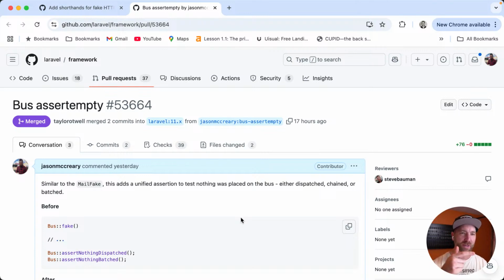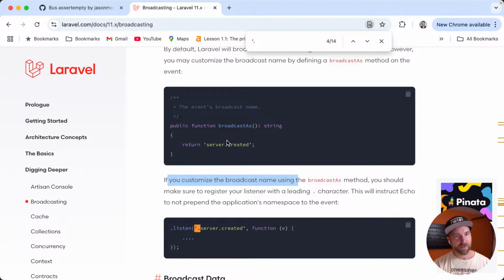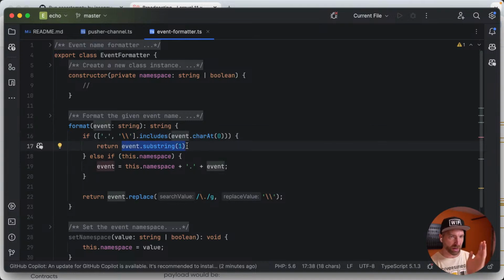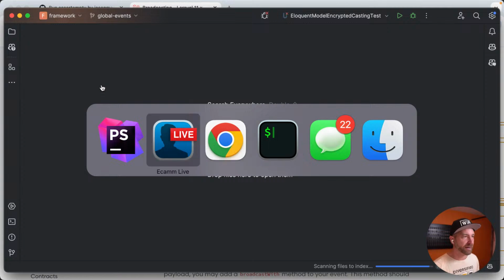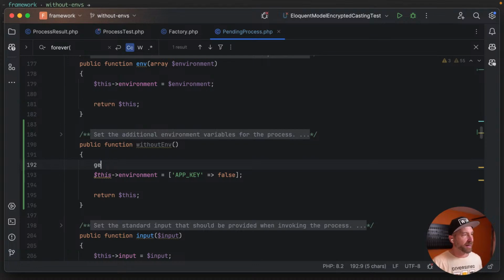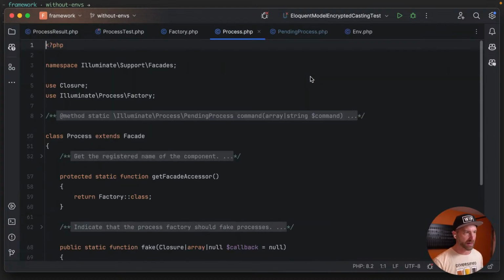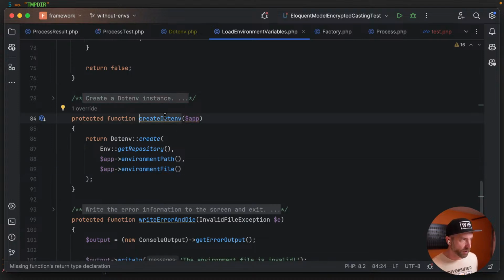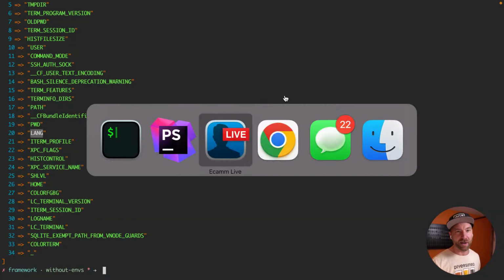Thanks Laravel - Day 2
In this series of livestreams, I’ll say “thanks” to Laravel by resolving some papercuts and adding new features. I’ll focus on one each stream (day) leading up to Thanksgiving.